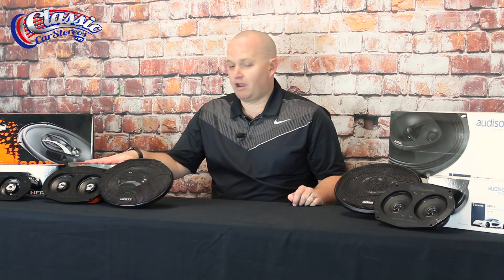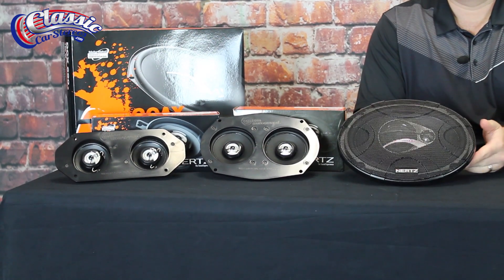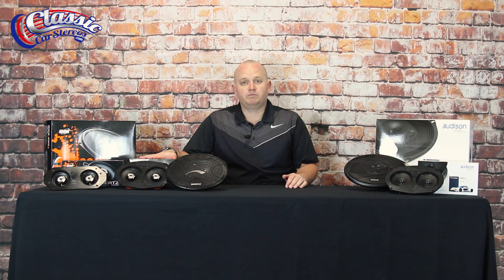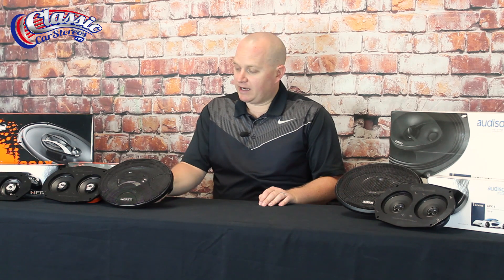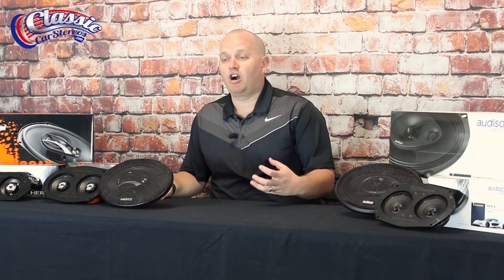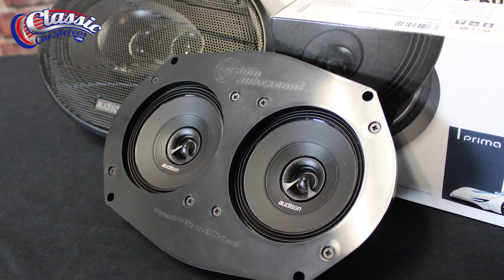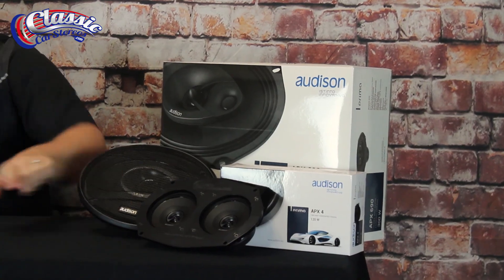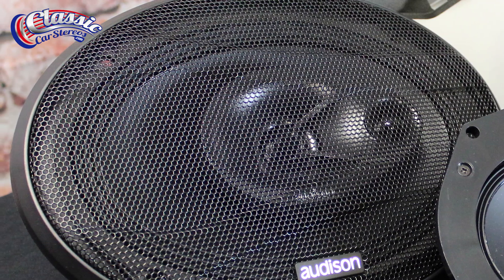ClassicCarStereos - Hertz & Audison Series Dash Speakers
View our vast selection of classic car stereos on the ClassicCarStereos

Join us as we walk you through a quick rundown on our Herts and Audison line of dash speakers. Get a glimpse into our knowledge of these stylish new speakers that fit into your vintage cars and trucks like the OEM Parts.